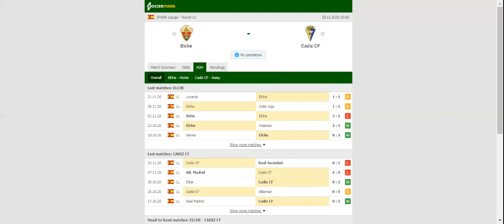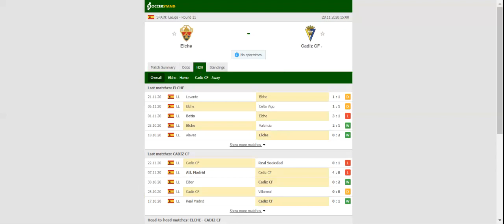ELCHE VS CADIZ PREDICTION & BETTING TIPS - 28/11/2020